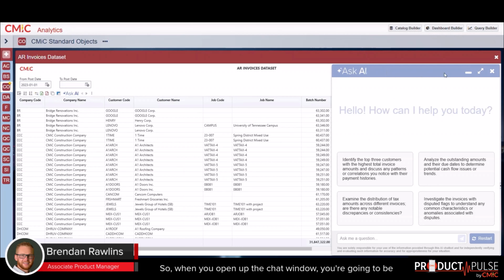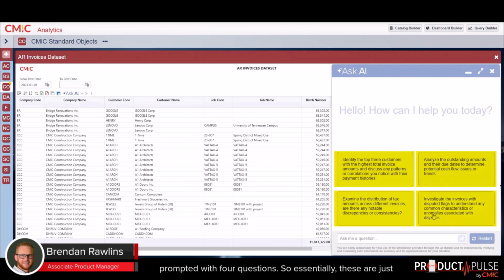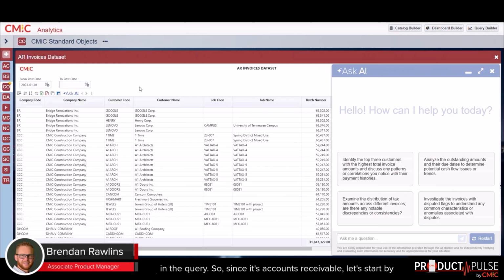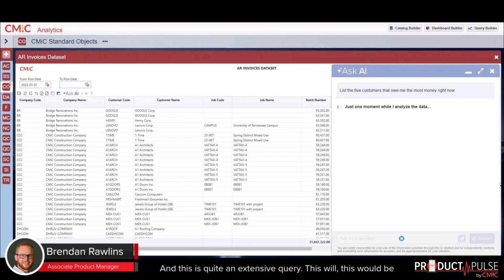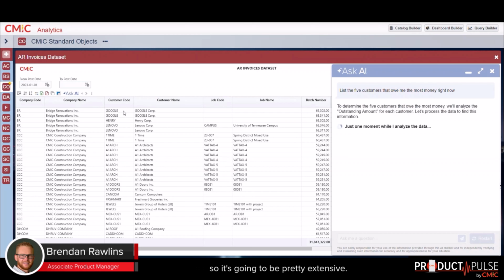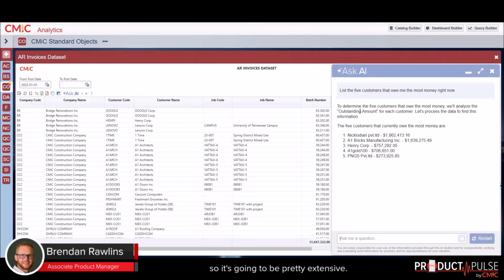Ask Al: Robust Data Processing Capabilities at Your Fingertips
CMiC's Ask Al delivers AI-generated prompts tailored to your construction dataset, helping you assess project data quickly and accurately.